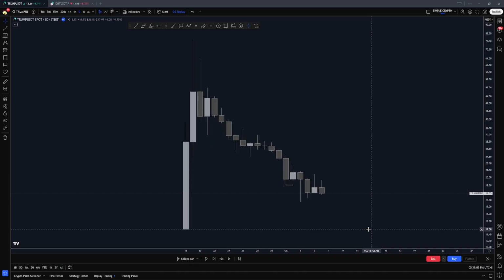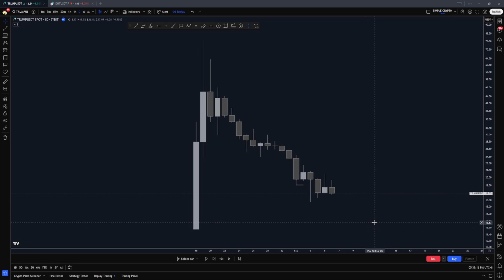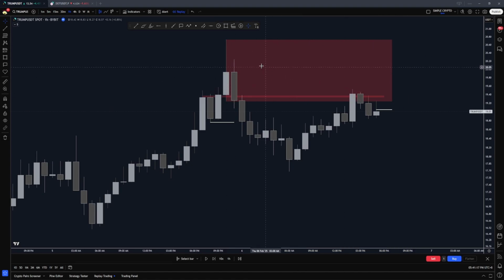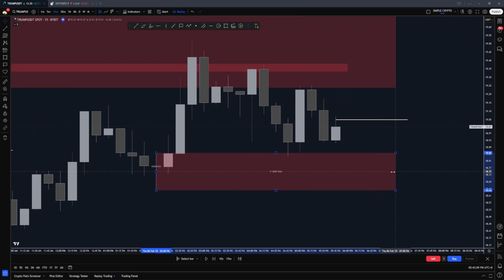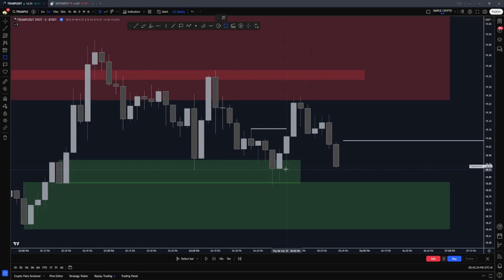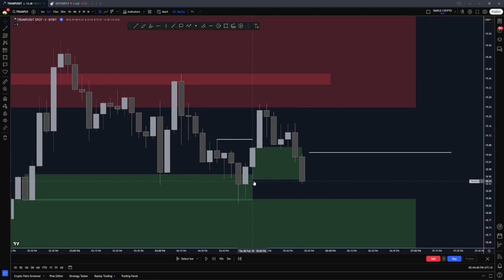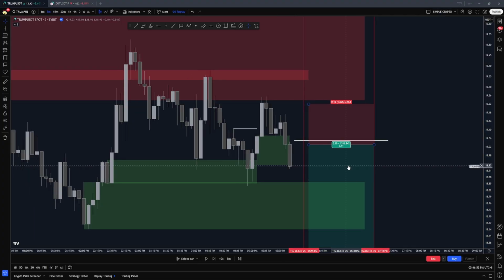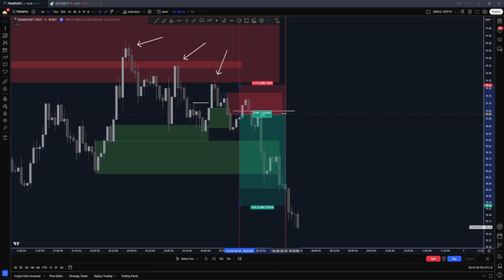I Turned $20 into $502 in 5 Days Trading CRYPTO [With PROOF]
Watch me trade live every day during the NY session!

Tony Anderson - Retour
Tony Anderson - Arpège
Christoffer Moe Ditlevsen - Solarflares